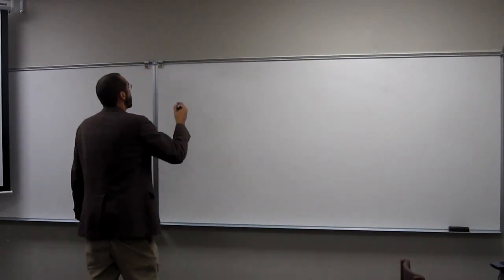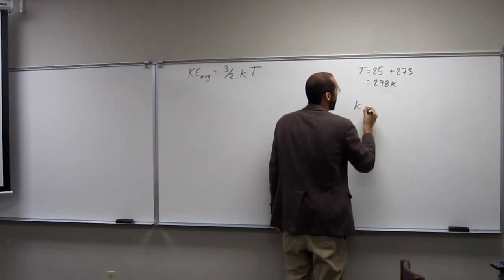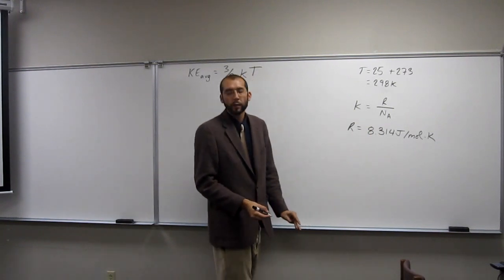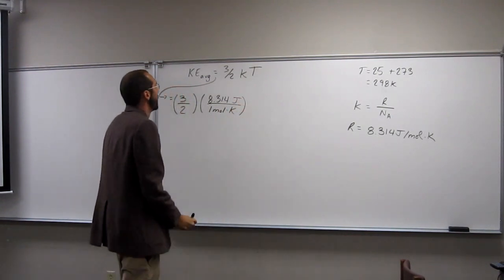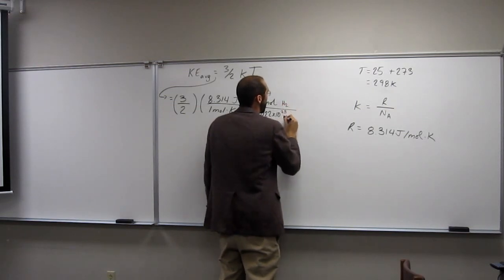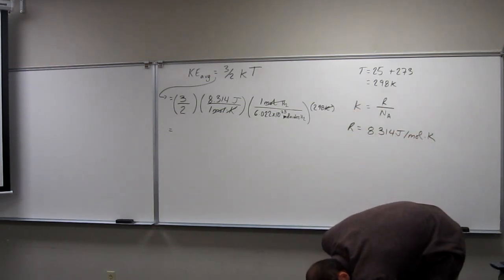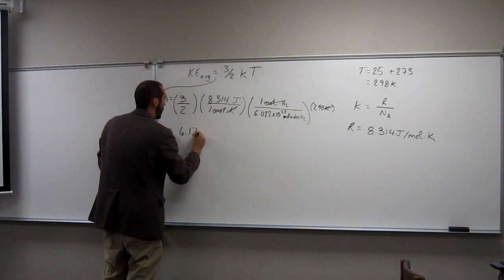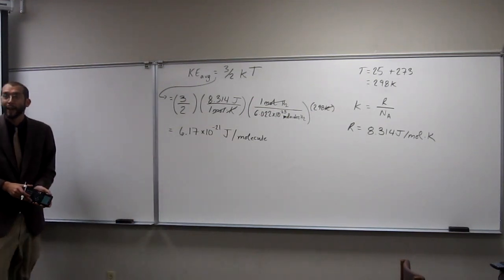Average Kinetic Energy 001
Estimate average kinetic energy of a hydrogen molecule at room temperature (25 °C).